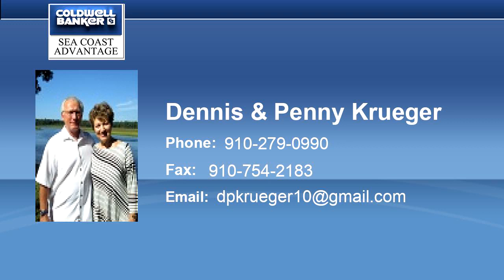Homes for sale - 1193 Woodbridge Lane SE, Bolivia, NC 28422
Great Price for this Nature Preserve building lot, just waiting for your custom home. This lot is located in Winding River Plantation a 27-hole Carolina National golf course, gated community situated on the banks of the Lockwood Folly River. Come and enjoy the outstanding amenities including community clubhouse, pool, exercise facilities, meeting room, tennis, walking paths, the riverhouse & marina with docks, kyak launch & boat ramp, & the river gives access to the ICW. Plus, clubhouse, pool on Holden Beach with parking, gazebo & boat docking for those that care to come via boat. There is also the golf clubhouse with restaurant & your only a short drive to Historic Southport or Shallotte, with Wilmington or Myrtle Beach, S.C. close by. View the Visual Tour of Winding River Plantation.

Bedrooms: 0
Bathrooms: 0.00
Square Feet: 0
Price: $24,000

For more information about this property, please contact Dennis & Penny Krueger at or . You can also text 3834365 to 67299.